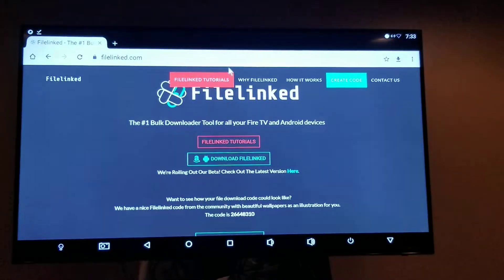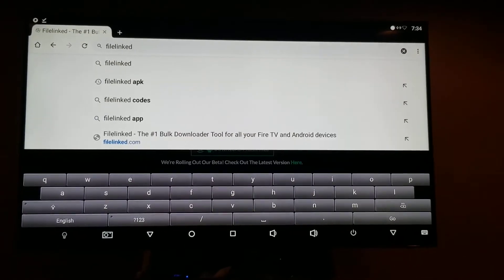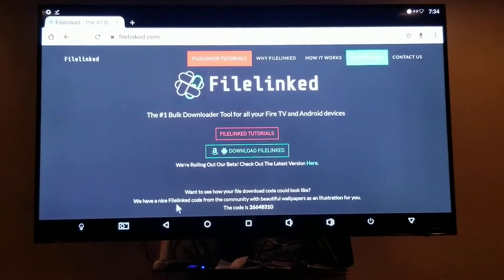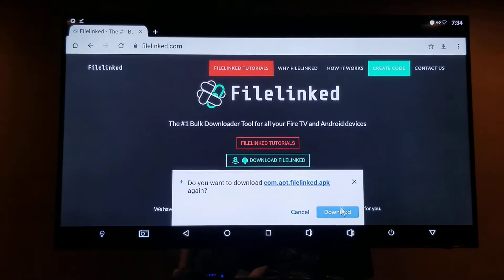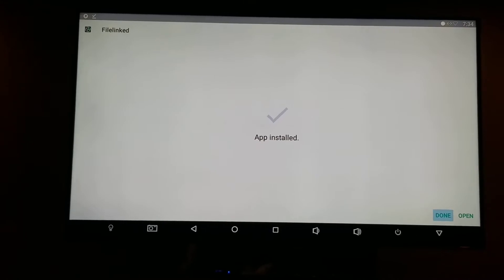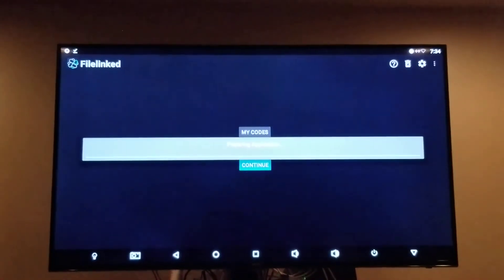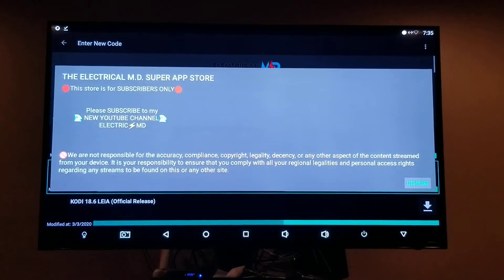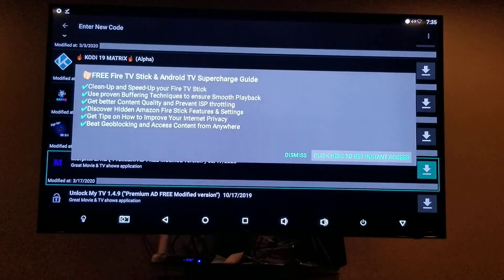Filelinked.com in android box